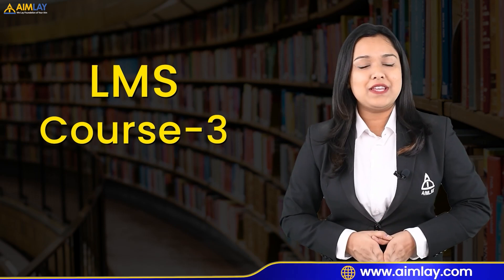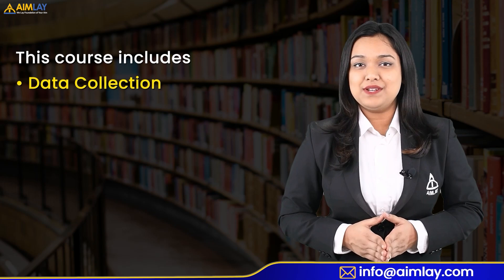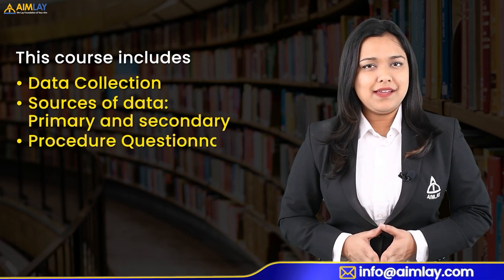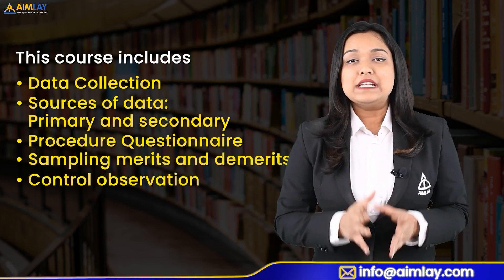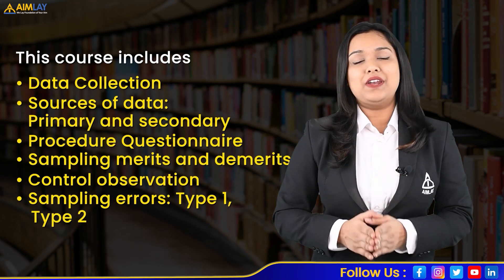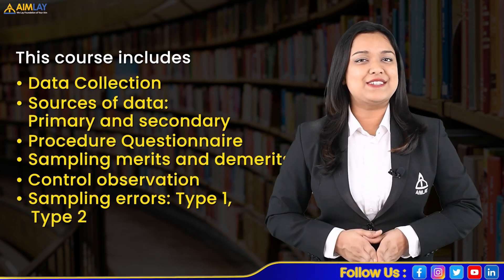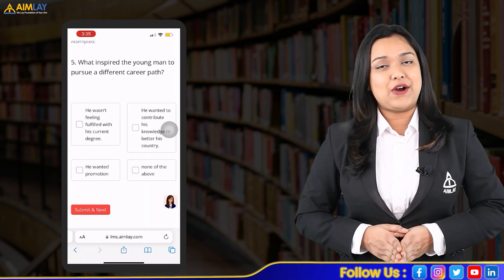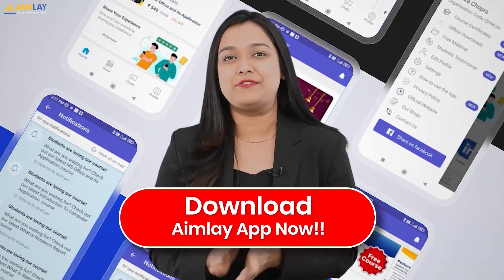What is Data Collection? | Tips & Tricks to collect Data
Become a research methodology expert with LMS Course 3!

Are you ready to transform into a research pro? LMS Course 3 is your one-stop guide to mastering research methodologies, data collection techniques, questionnaire crafting, sampling strategies, and more. This comprehensive course will equip you with the knowledge and practical skills to conduct rigorous and impactful research studies, leaving you confident and prepared to tackle any research challenge.

Immerse yourself in interactive lectures that bring research concepts to life, engage in thought-provoking discussions to solidify your understanding, and reinforce your knowledge through comprehensive chapter-end questionnaires.

 Unleash your inner research expert by gaining a deep understanding of research methodologies, acquiring the practical skills to conduct impactful studies, including adequate data collection techniques, and exuding confidence in your research endeavours.

Enroll in LMS Course 3 today and embark on your journey to research excellence !